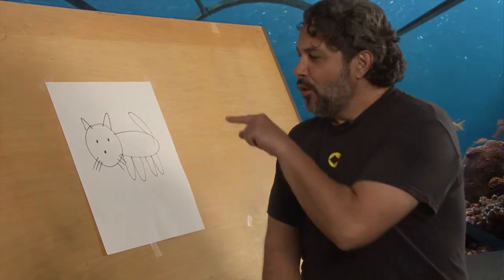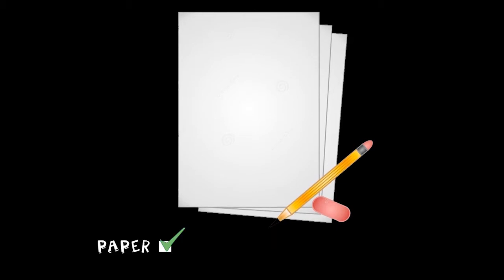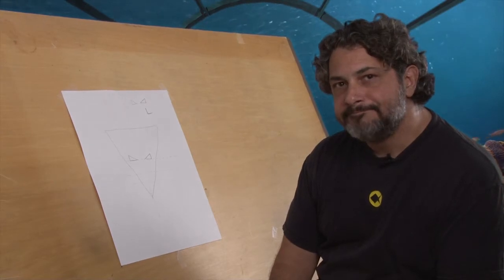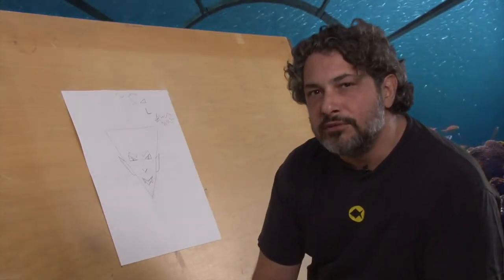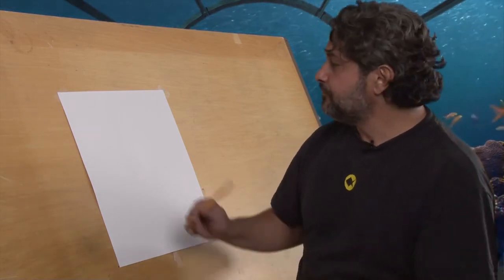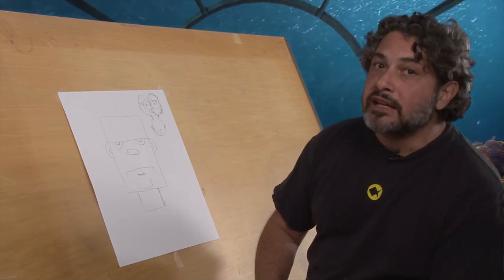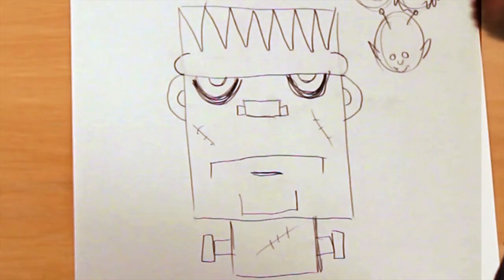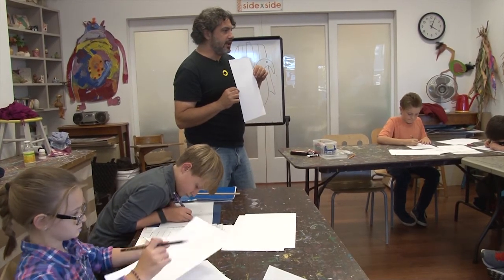The Nautilus : Drawing On Your Creativity with Jay Piscopo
Artist and writer of The Undersea Adventures of Capt'n Eli , Jay Piscopo takesus on a voyage of discovery as he teaches how to draw cartoon characters. Grab a pencil and paper and let's get drawing!